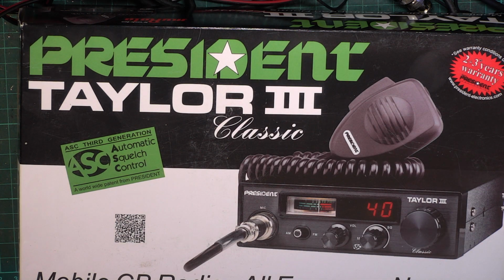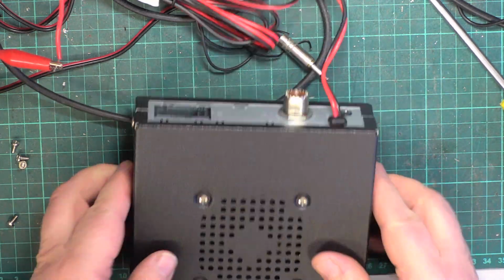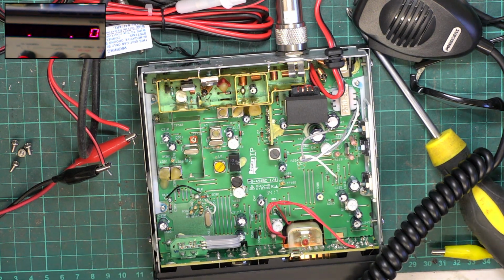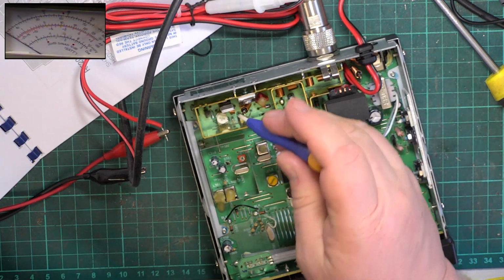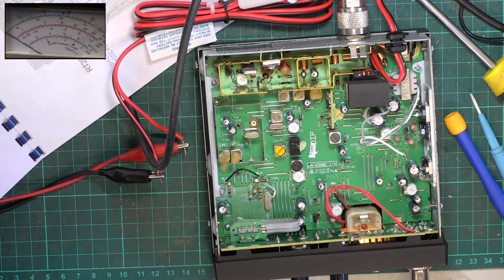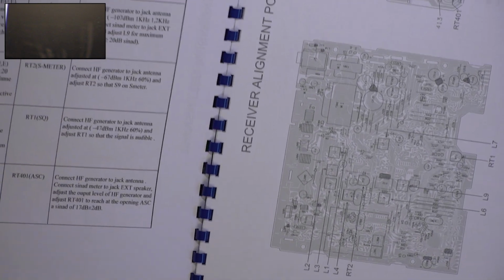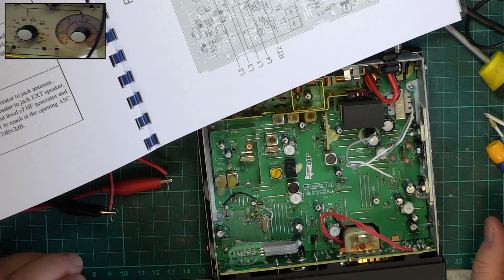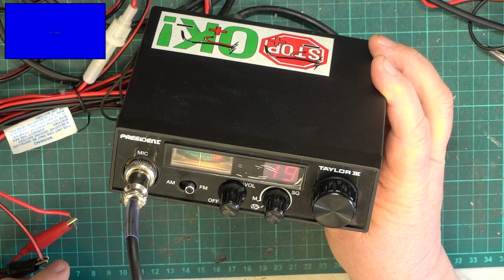President Taylor III CE MultiNorm CB radio (mobile) - Service alignment (new set)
Here's another President new set offering, which came new doing 3W & that I managed to coax 3.8W out of. Deviation set up fine & the radio has a real meter which also reads relative RF & not a pre-programmed TX bargraph like so many current sets do.

This is a Uniden made set

In view of this being a new radio, monetisation has been turned on for this video.

Richard, G0OJF,

Lincolnshire, UK